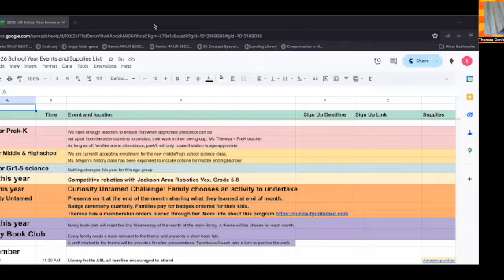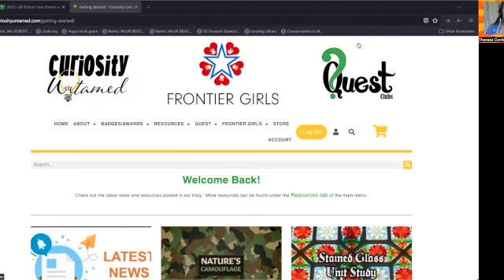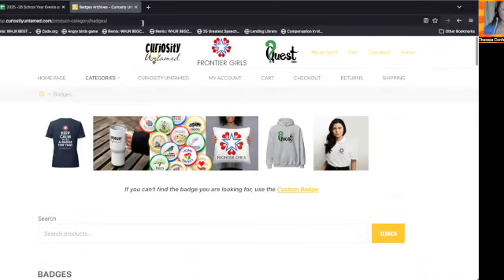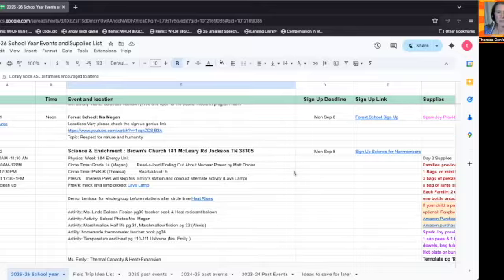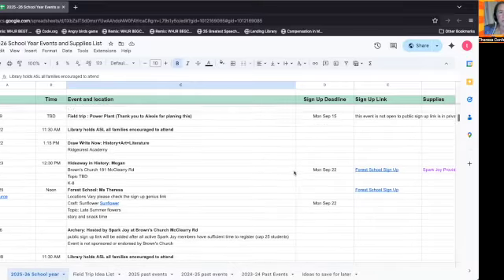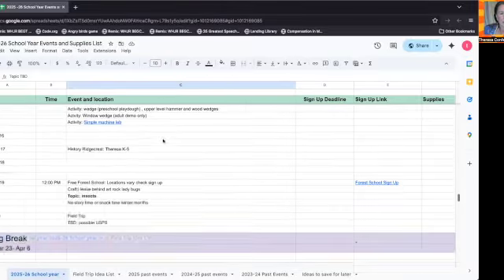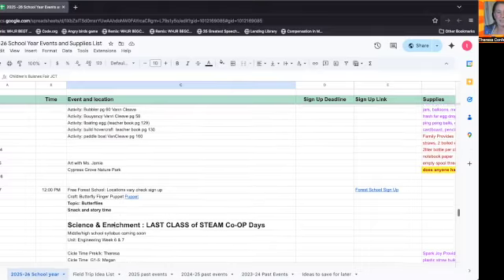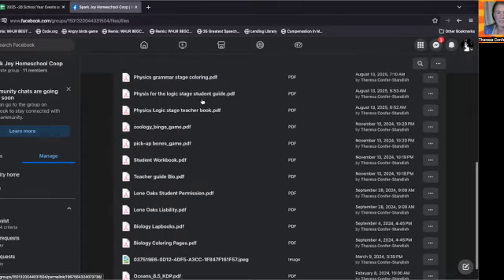Spark Joy Frequently Asked Questions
This video is for all families interested in Spark Joy events. It covers the most common questions I receive.
Spark Joy Membership $150/per family annually
Fees help pay insurance and rent
We hope some day as we grow we will be able to use fees for supplies as well but at this time there are not enough members. I pay for supply out of my own pocket as of this video creation date Sep 2025